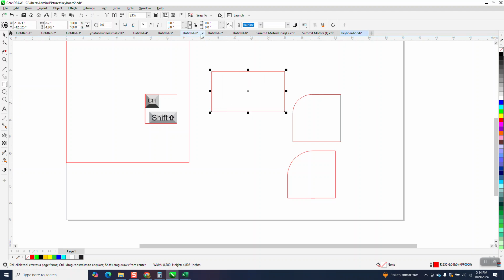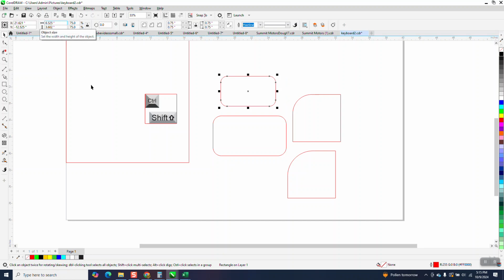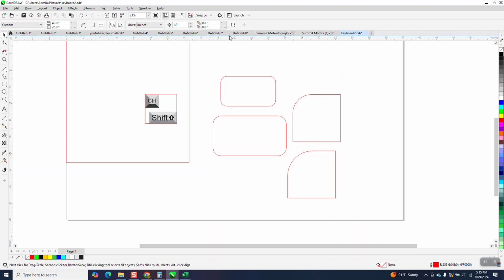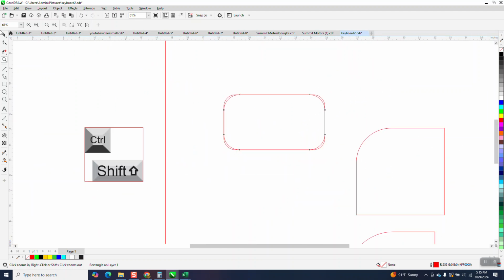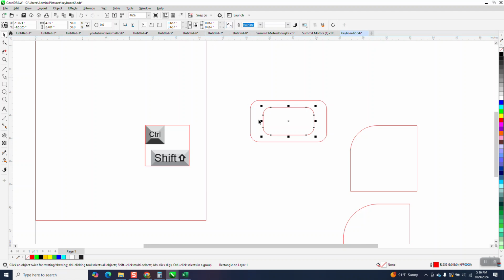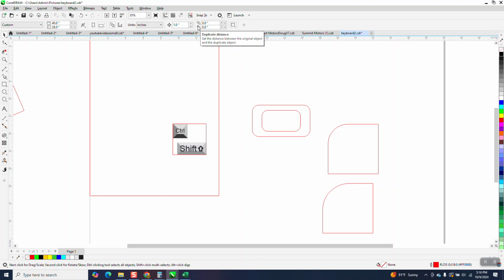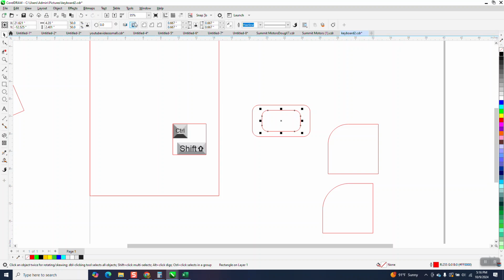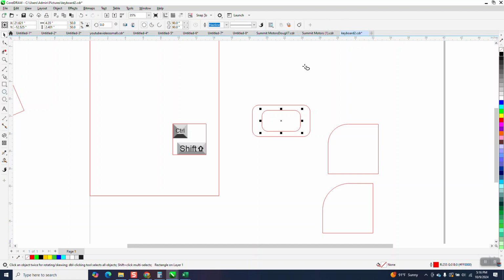Corel Draw Tips & Tricks All About the Rectangle Tool Part 2